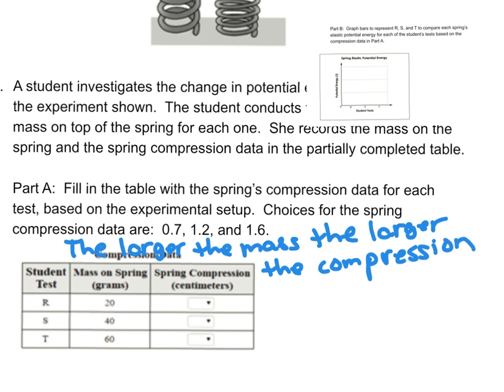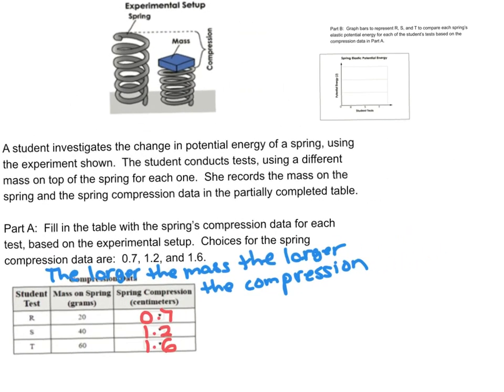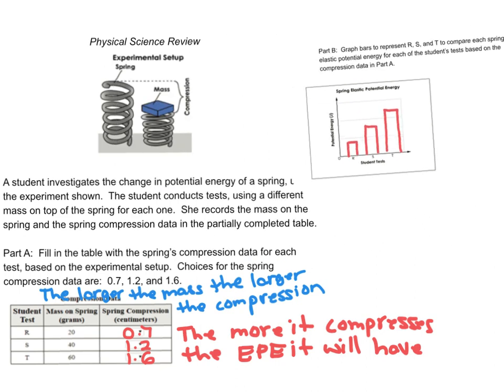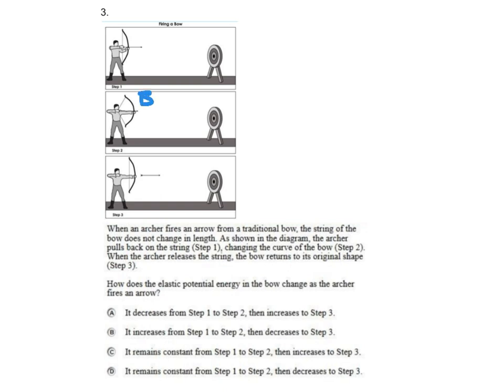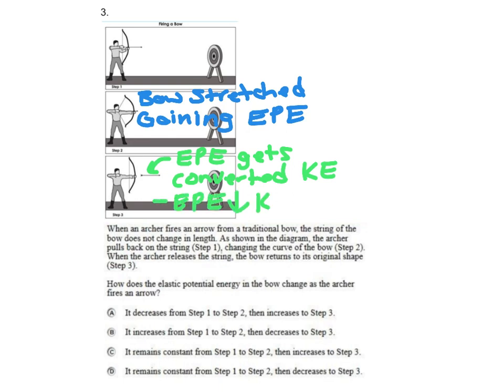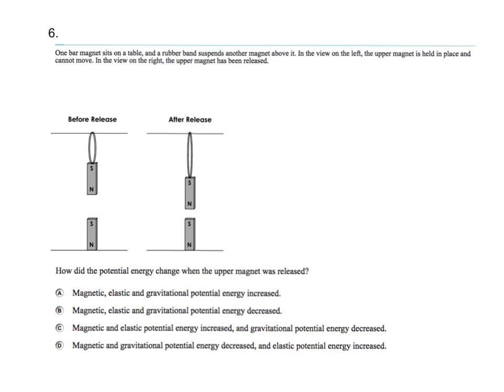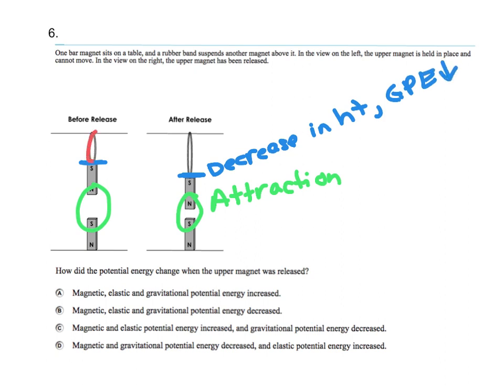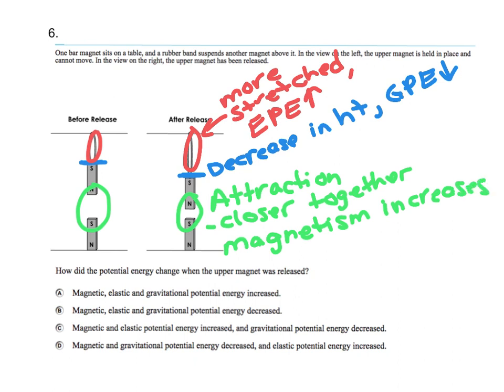May 5, 2021